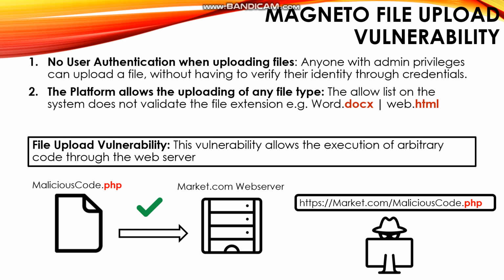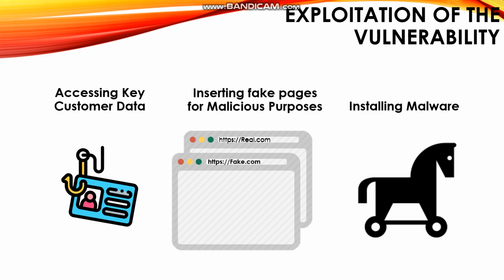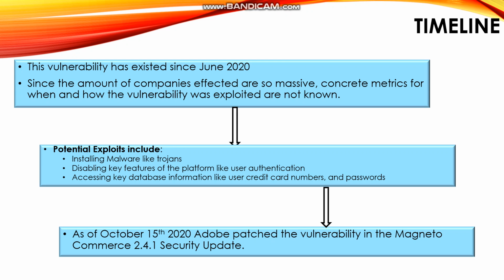Hack of the Week Presentation - Magneto File Upload Vulnerability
By:  Matthew Quigley
Class: CNIT 37000